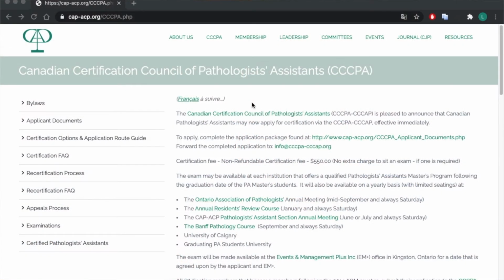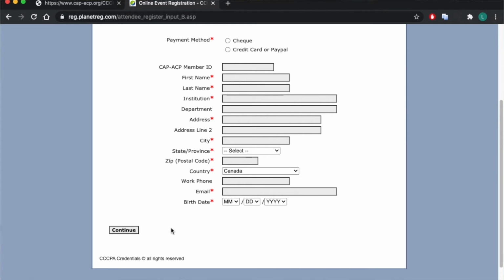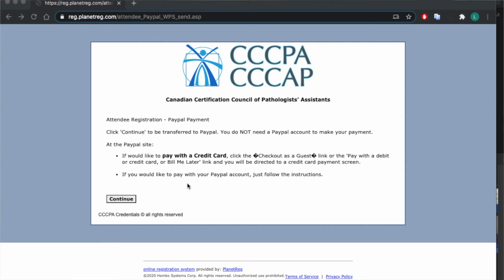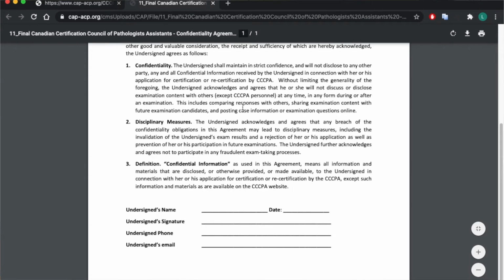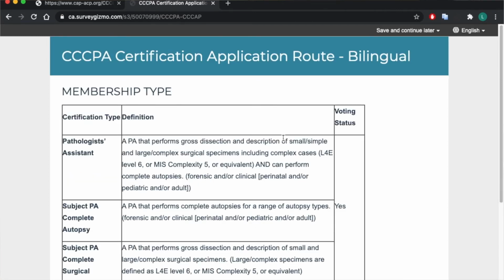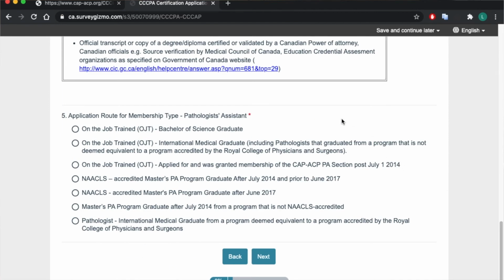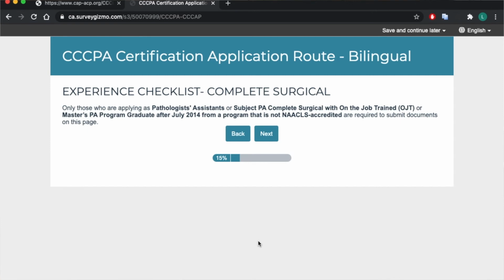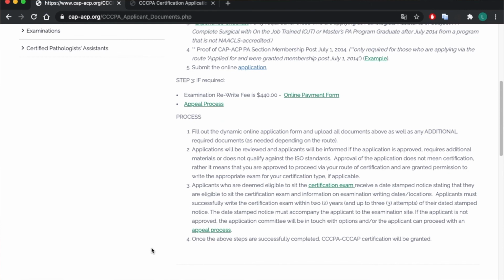CCCPA Certification Application Walkthrough (for Canadian Pathologists' Assistants)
For PAs who have come through a NAACLS accredited school, I'll show you how to find and submit the CCCPA application for Canadian certification.  This is important because some employers require it and those that don't may look preferentially at applicants who are CCCPA certified.

A free document version of this walkthrough including a bonus at the end covering recertification.

WHO AM I:
I'm a full time Pathologists' Assistant working in western Canada.  I'm making videos about becoming a PA, giving you tips about school and letting you know what this career is like.

GET IN TOUCH:
If you'd like to talk, I'd love to hear from you!  Leaving a comment will be the quickest way to get a response but if you have a longer question or want to keep your question private, feel free to email me at .